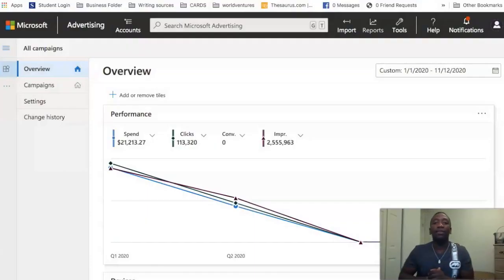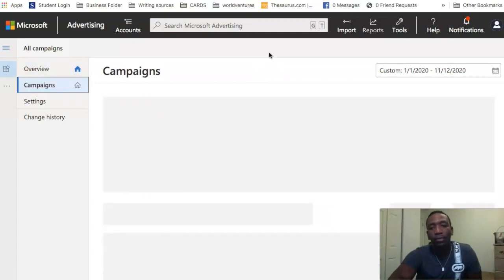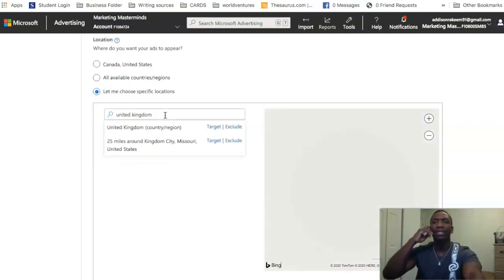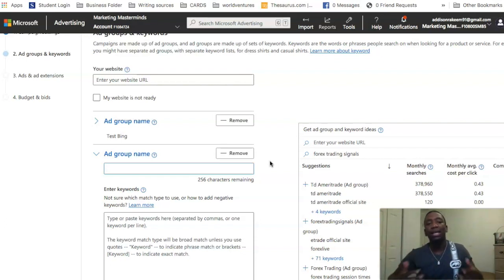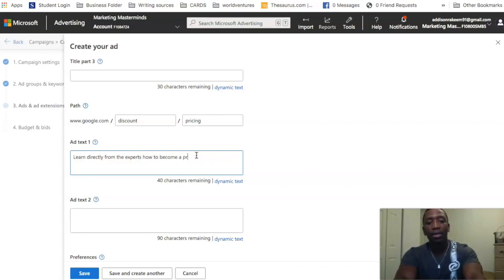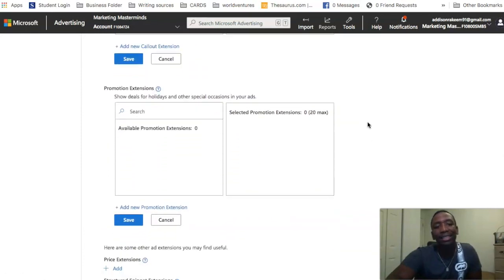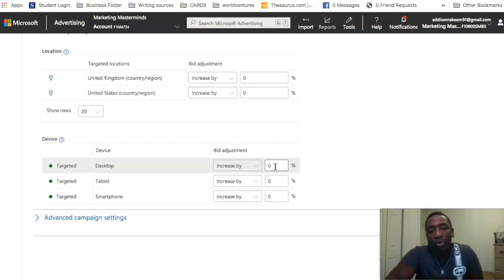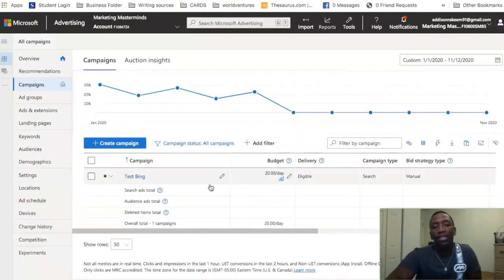Microsoft Ads - How To Setup Your First Microsoft Ads Campaign (Super EASY!)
In this video we are going to go over Microsoft Ads for 2020 and beyond & I will cover how to setup your first microsoft ads campaign & in this microsoft ads training I share what you need to know to win with microsoft ads if you decide to use their advertising platform...